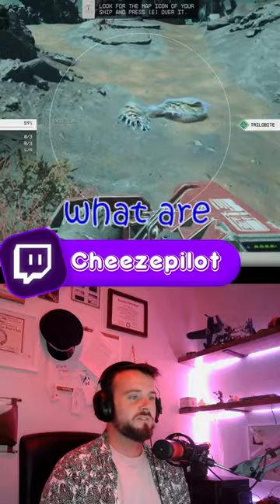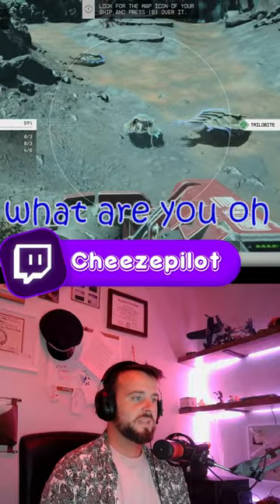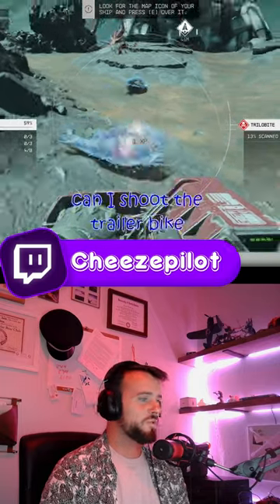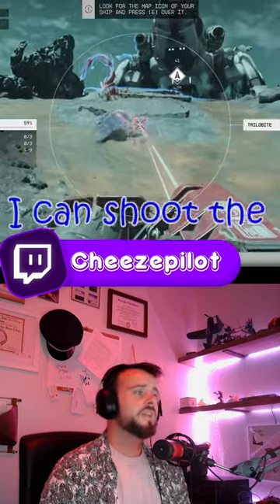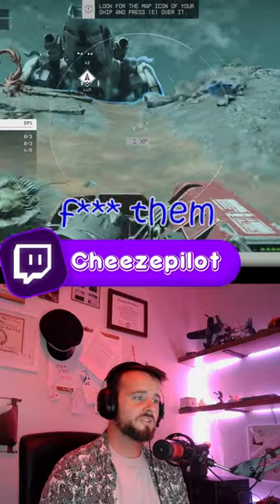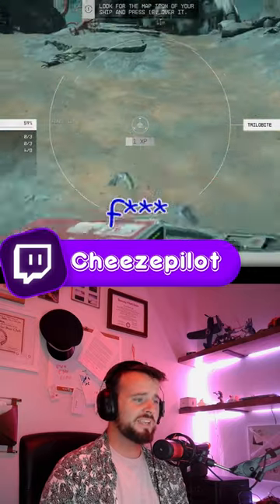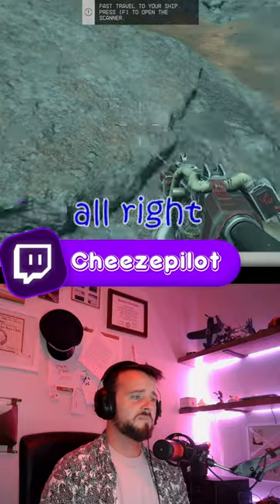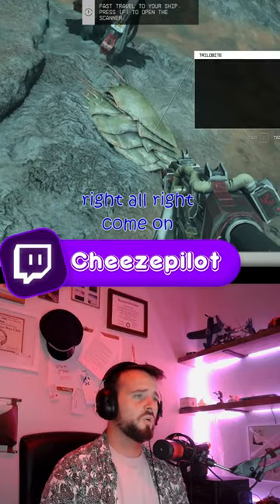work bench and trilobites